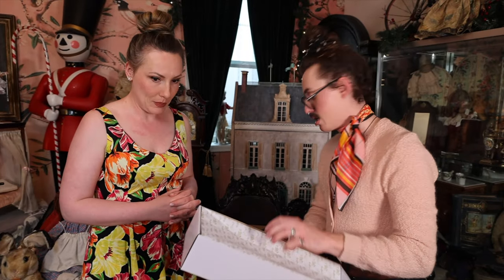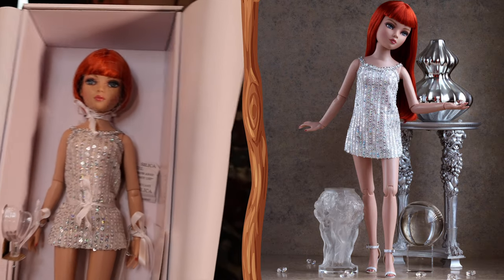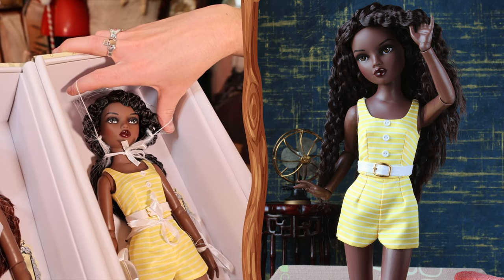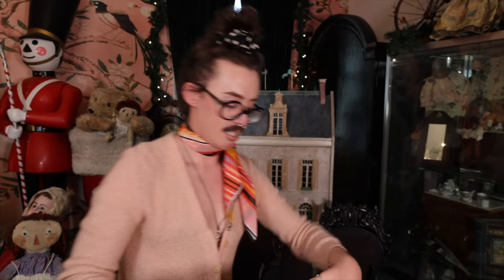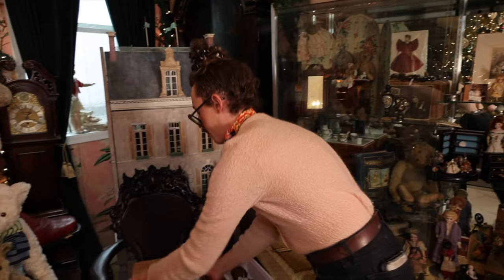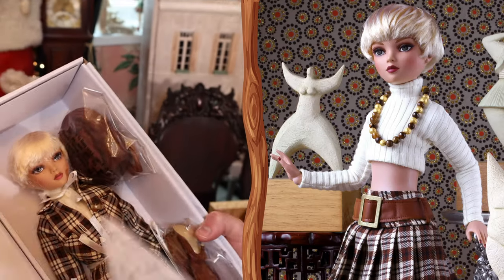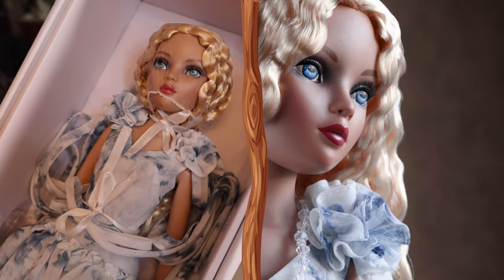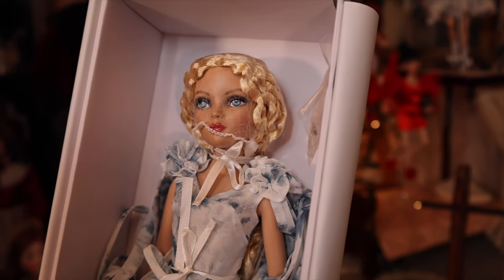The Beauty Unveiled: Ellowyne Wilde Doll Factory Unboxing - First Glimpse!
Join Christopher and Rachel as we share our genuine reactions and awe-inspiring moments, capturing the excitement of discovering the Ellowyne Wilde and Neema dolls in their factory-fresh state, right out of the box. Immerse yourself in the joy of uncovering the unique characteristics and features that make Ellowyne Wilde dolls so beloved among collectors. Whether you're an avid Ellowyne Wilde collector, a doll enthusiast, or simply curious about the world of exquisite dolls, this unboxing video is a must-watch. Experience the thrill of seeing these dolls direct from the factory, and let your imagination soar as you discover the beauty and enchantment that awaits within each box.

The dolls will be for sale on Friday, June 9th, 2023, at 5 PM MDT in the Ellowyne/Neema Boutique